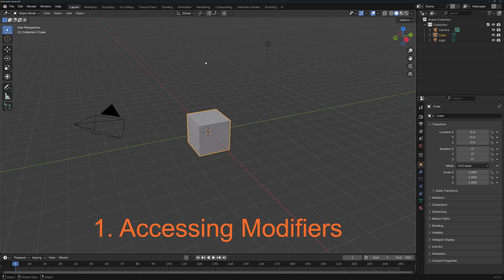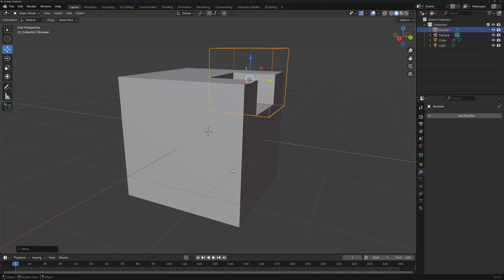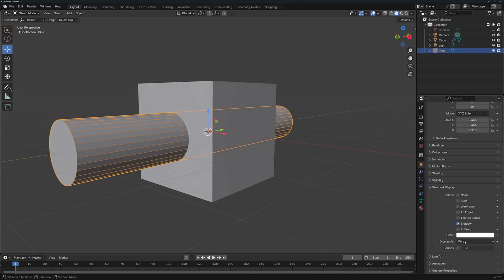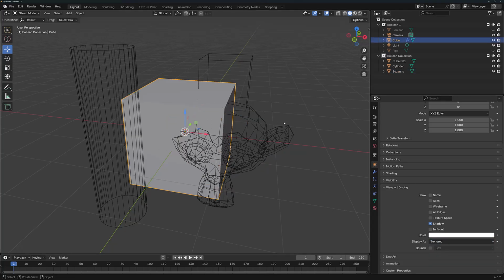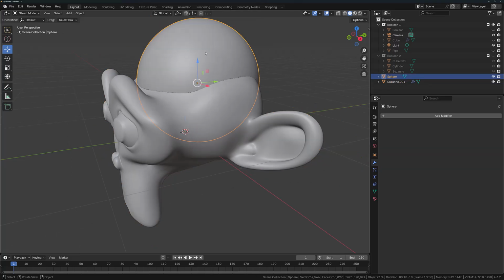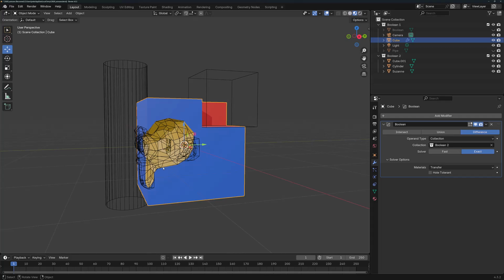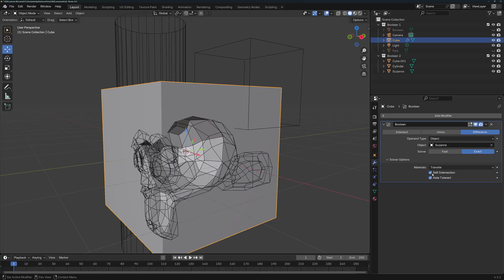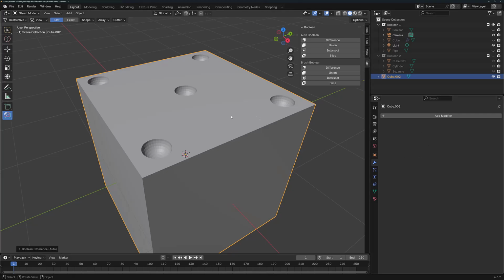17 Tips To Make Complex Models Easy With Blenders Boolean Modifier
Simplify complex modeling tasks with the BOOLEAN Modifier in Blender! 🎥 In this comprehensive guide, you’ll learn how to use the Boolean Modifier to combine, subtract, and intersect objects to create intricate 3D models with ease.

🔥 What you’ll learn in this video:
- How the Boolean Modifier works and its main operations.
- Tips for combining objects seamlessly without messy geometry.
- Troubleshooting common Boolean issues in Blender.
- Practical examples to use the Boolean Modifier effectively in your projects.

💡 Why use the BOOLEAN Modifier?
The Boolean Modifier is a powerful tool that allows you to create complex shapes by merging, cutting, or intersecting objects. It’s perfect for hard surface modeling, architectural designs, and more, saving you time and effort.

This video is designed for Blender users of all skill levels, especially those looking to elevate their modeling workflows with efficient tools.

Timestamps:
0:00 Introduction
0:04 Accessing Modifiers
0:39 Boolean Setup
2:05 Boolean Object Display Settings
3:50 Difference Boolean
5:15 Union Boolean
6:49 Intersect Boolean
8:24 Boolean Example
10:13 Multiple Islands
11:47 Collection Operand
15:23 Solvers
16:55 High Poly Solver Example
19:49 Overlap Threshold
20:47 Materials
24:52 Overlapping Geometry
26:41 Hole Tolerant
28:02 Self Intersection
29:27 Bool Tool Extension

Let me know if there’s anything specific you’d like to include!